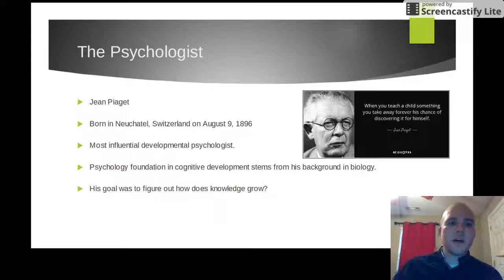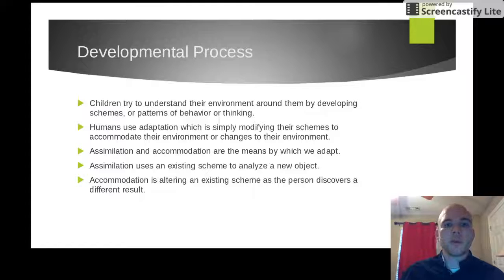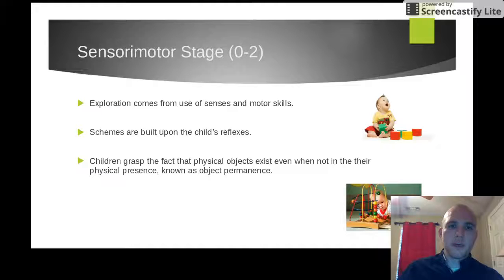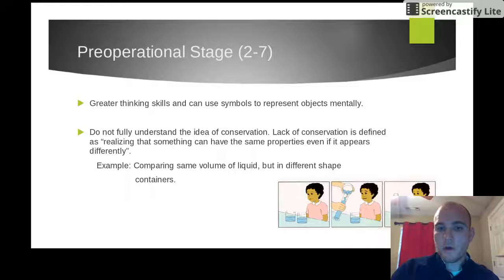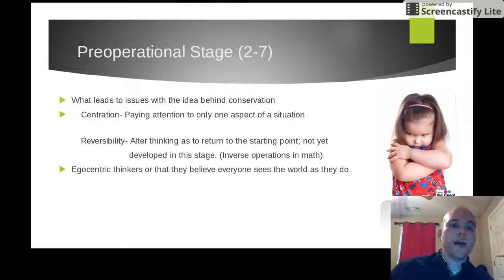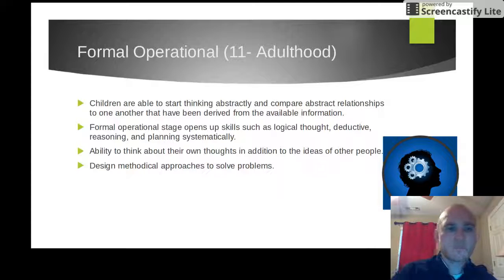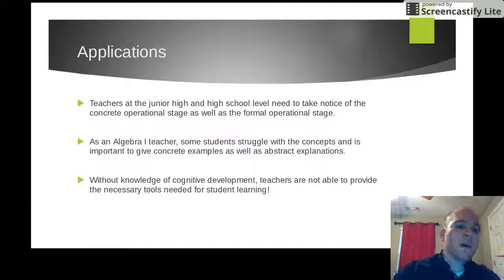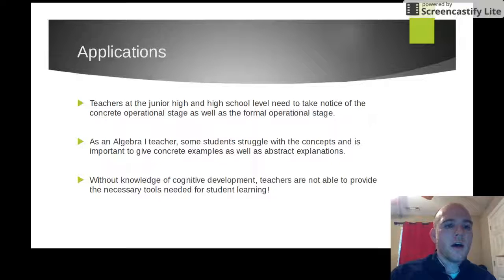EDFD 5063: Project 2 - Jared Hall